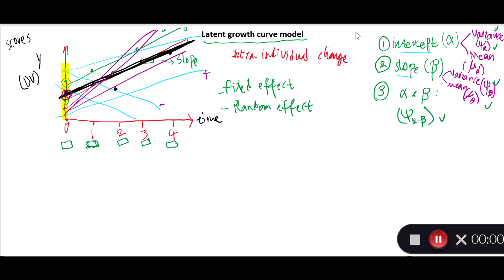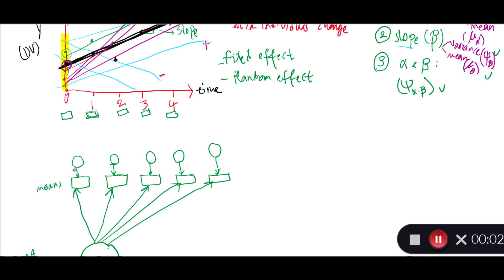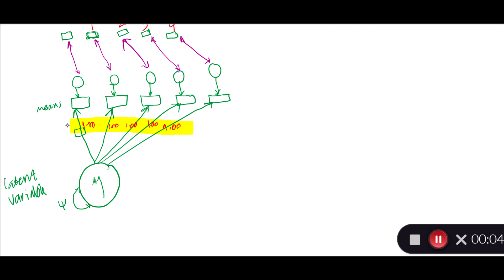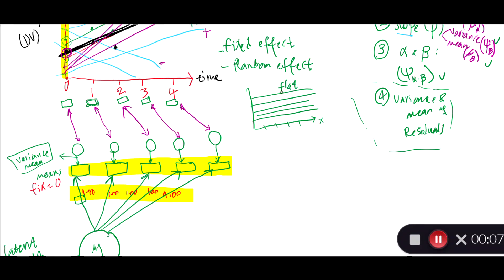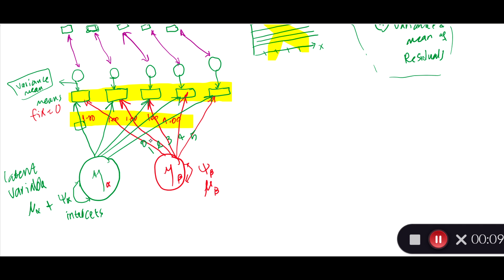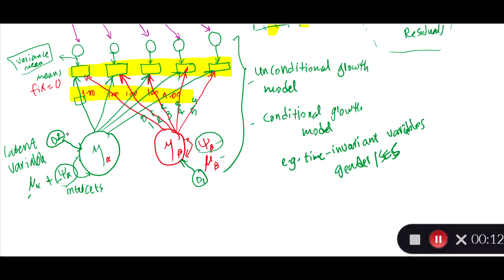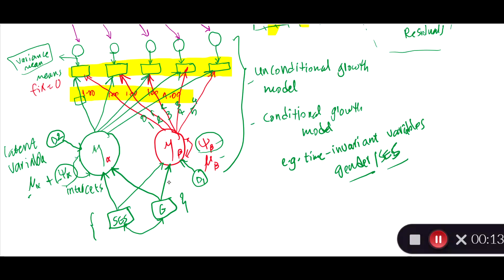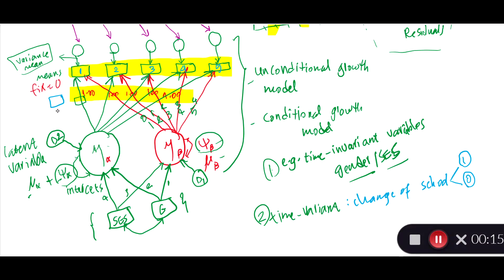Latent Growth Curve Modeling | Part 2 | Structural Equation Modeling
In the second installment of this video series, I will discuss the essential concepts in Growth Curve Modeling within the Structural Equation Modeling framework.